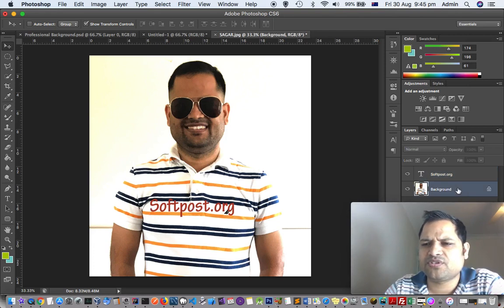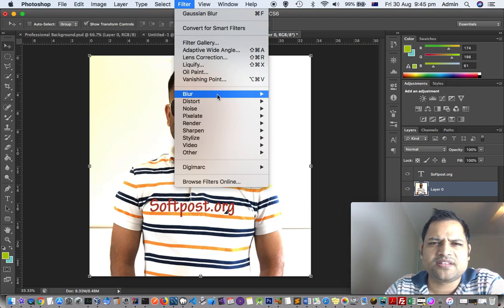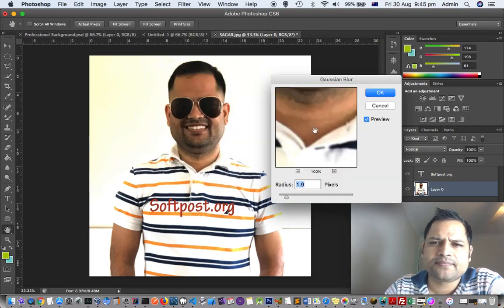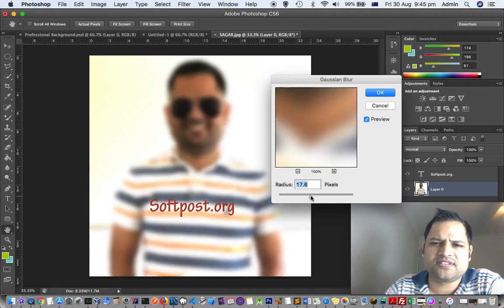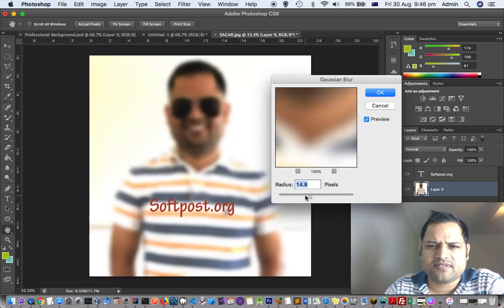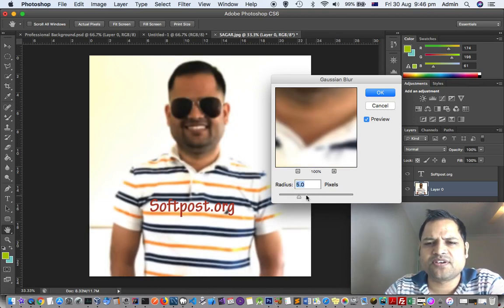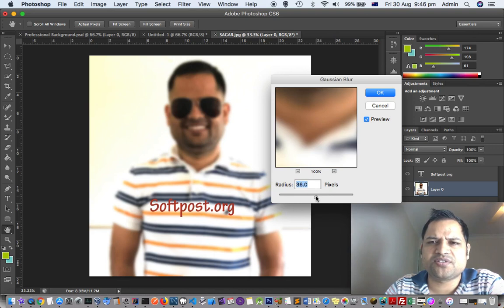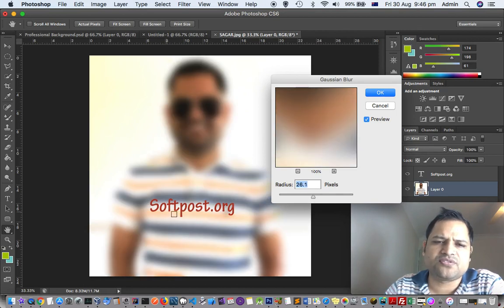Depth of field effect in Photoshop CS6 | How to use Gaussian blur effect in Adobe PS